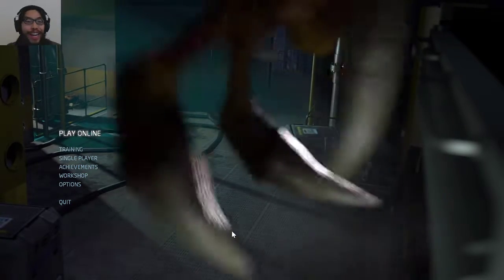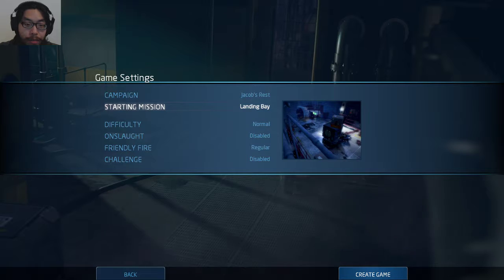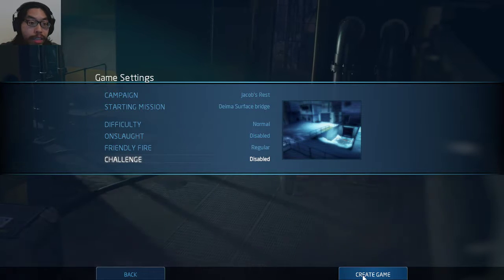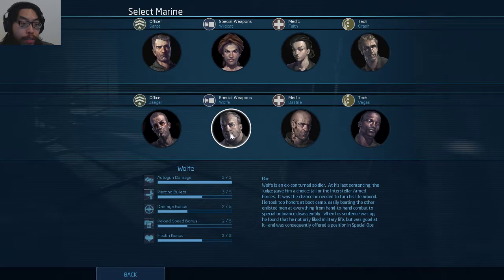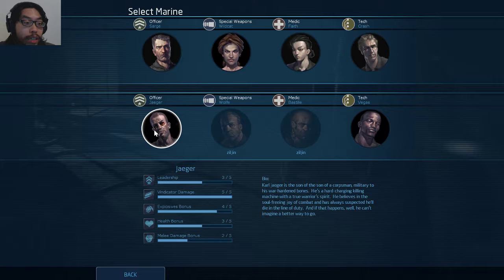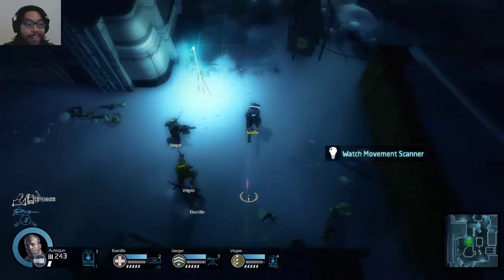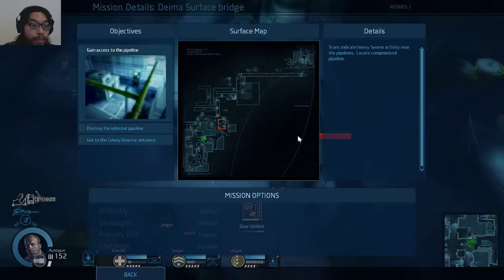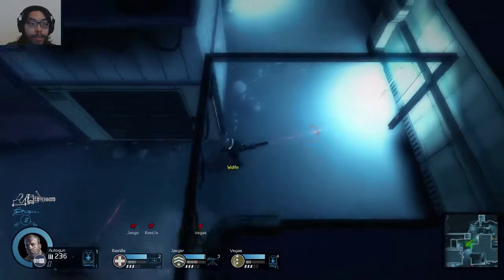Alien Swarm Reactive Drop Episode 2 Jacob's Rest Deima Surface Bridge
Come watch Ziljin's let's play gameplay video of the game Alien Swarm Reactive Drop by Reactive Drop Team. alien swarm: reactive drop Action packed alien tactical third person shooting game. Play single player coop multiplayer online and offline, collect all the guns and armor and find all the bugs to kill!

For more about the game!